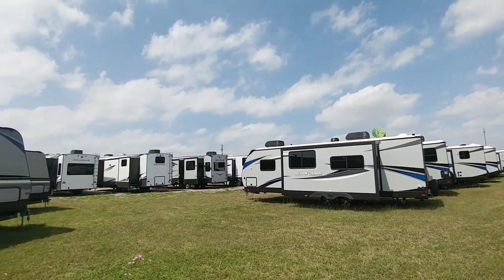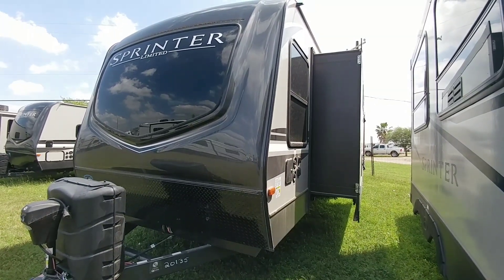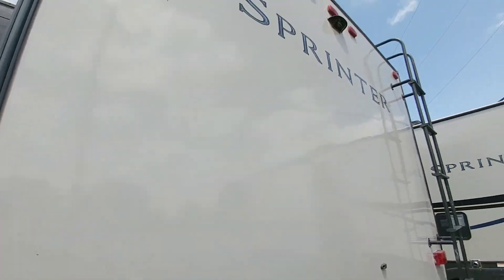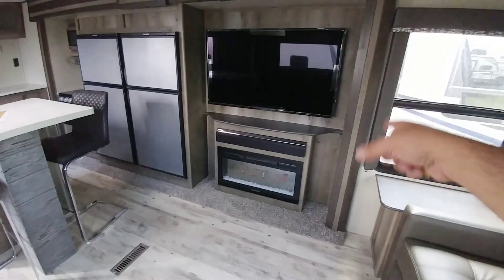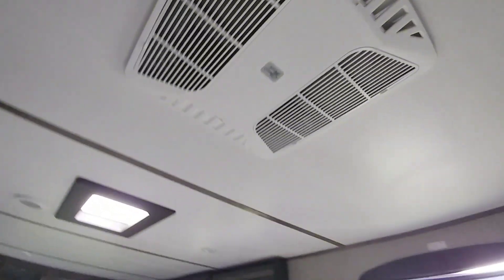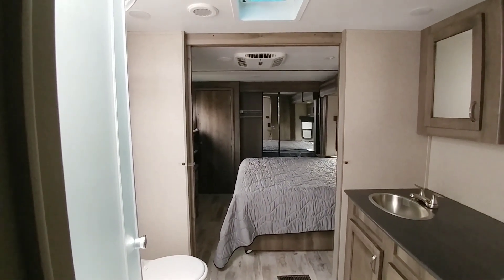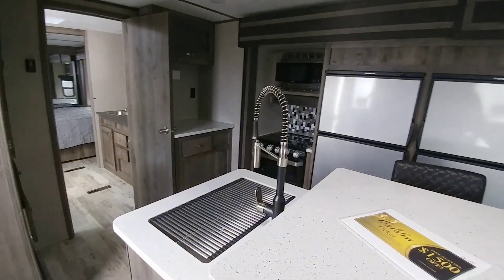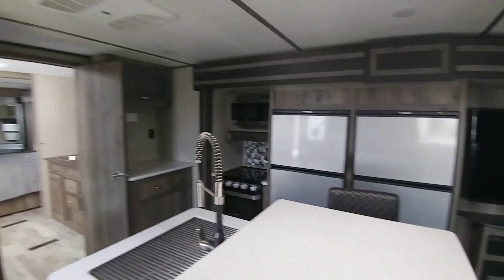SO DIFFERENT! Look in this Sprinter Travel Trailer! 330KBS